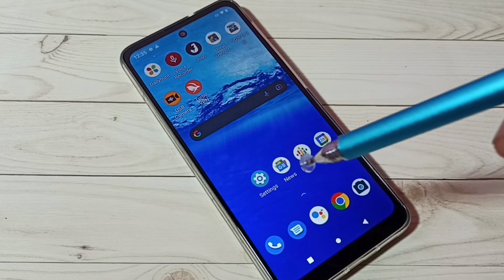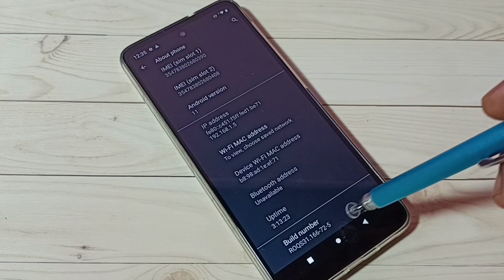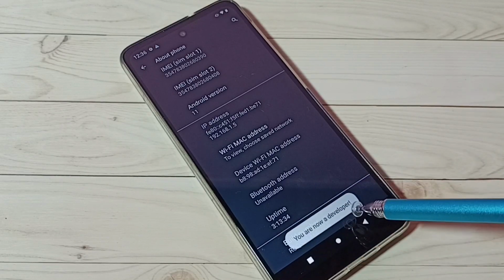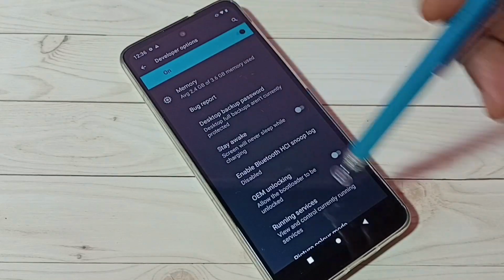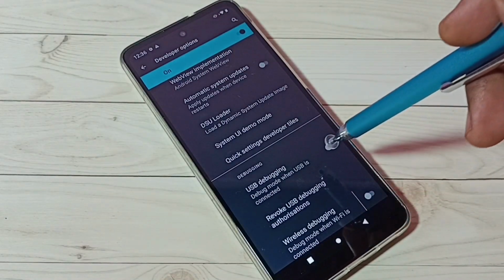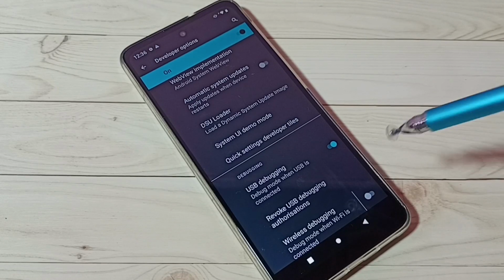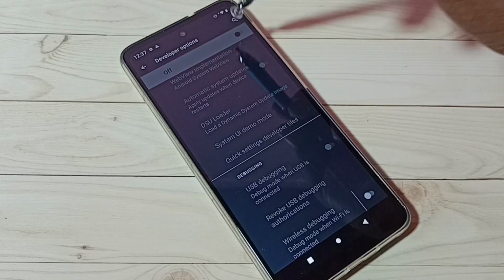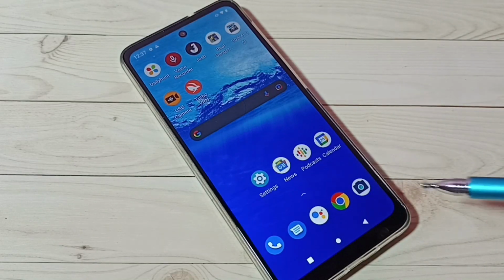How to Enable USB Debugging Mode in Motorola Moto G73 5G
Motorola, Moto, Android, Phone, Mobile, android 13, smartphone